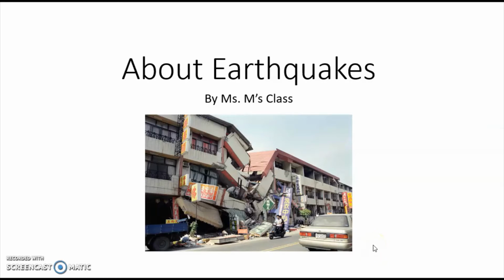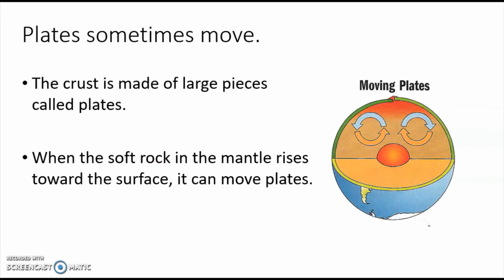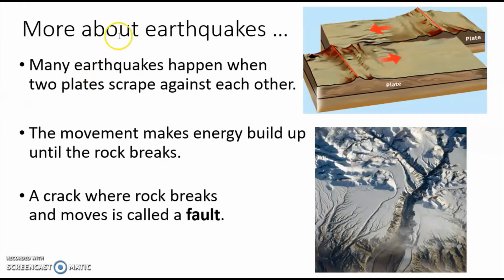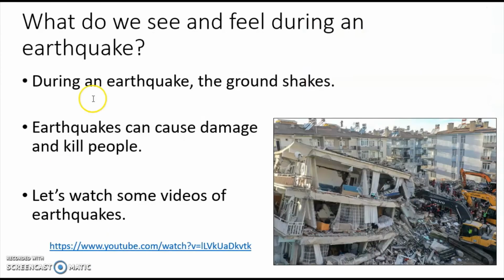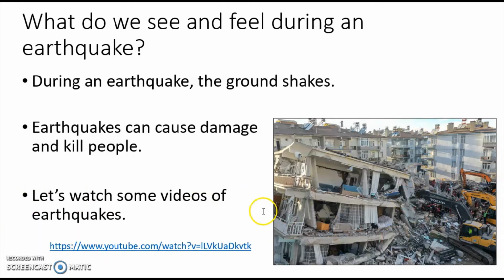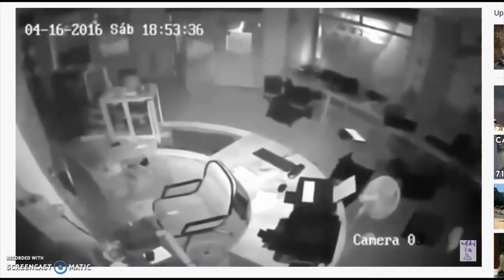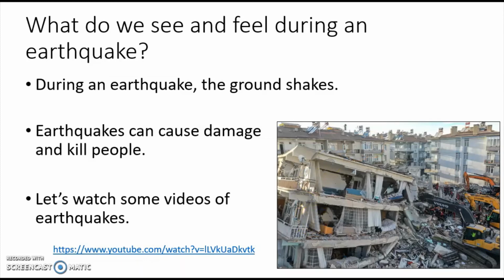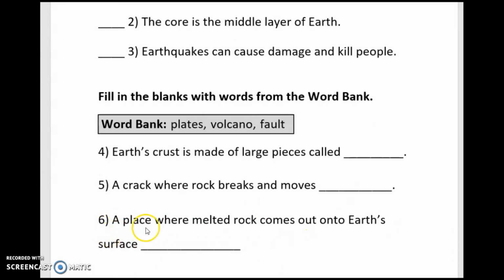Science Lesson: About Earthquakes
In this lesson, we learn about earthquakes and watch a couple of short videos of earthquakes.

If you don't understand something, remember to click on the translation documents in Schoology.